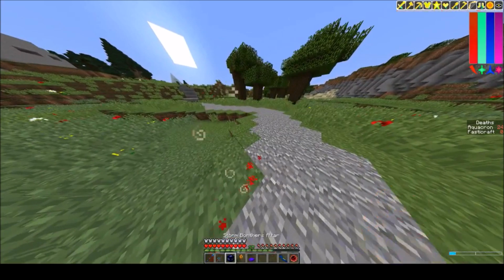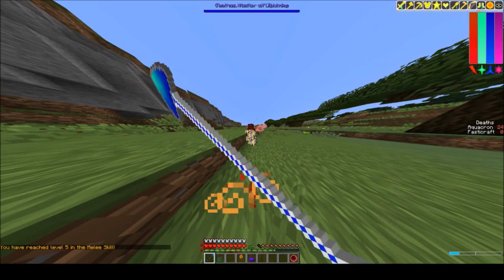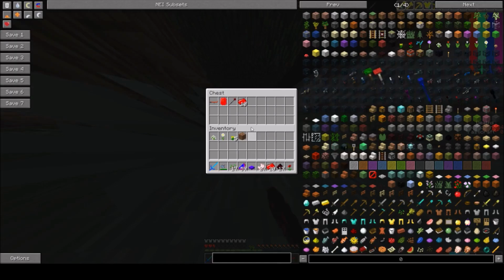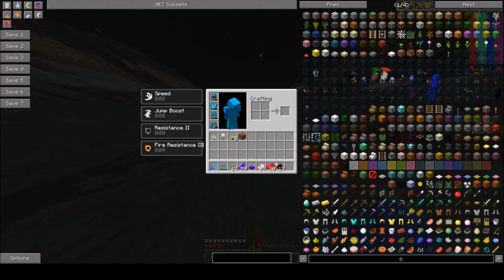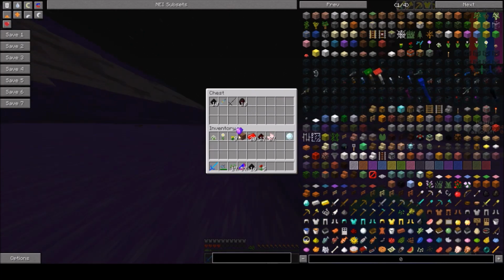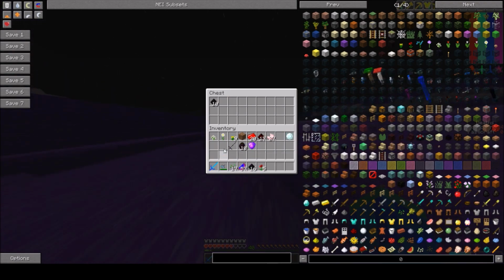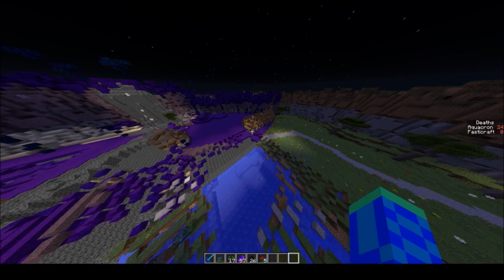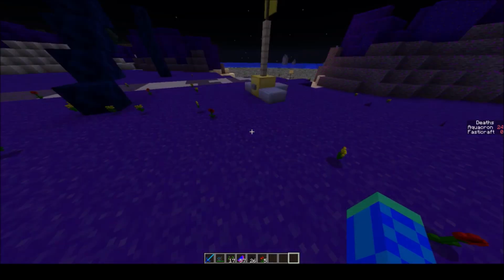The Remaininig Bosses (LOI Reviews Episode 12)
We will now take a look at the remaining Bosses